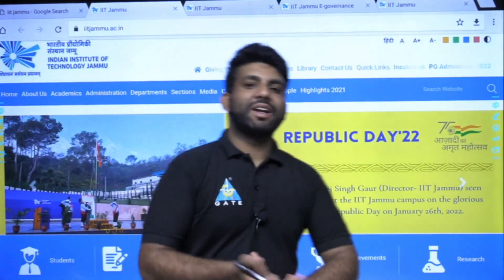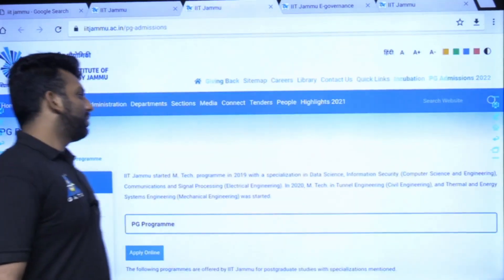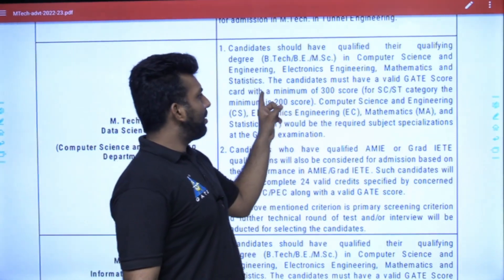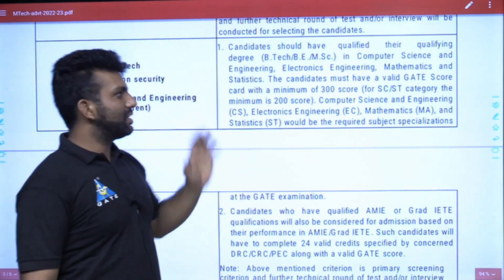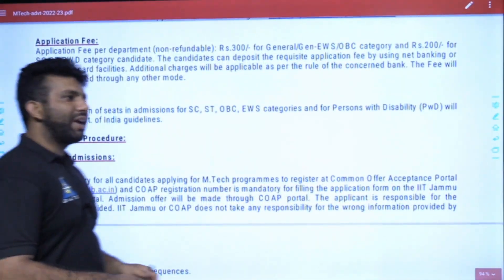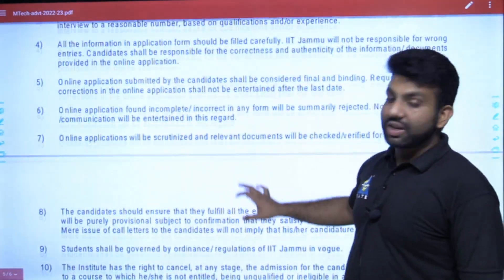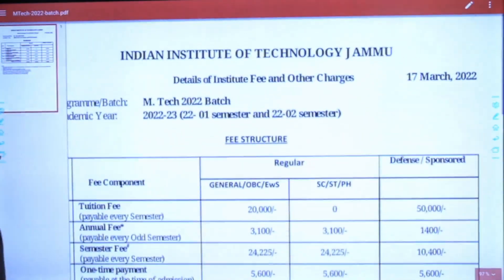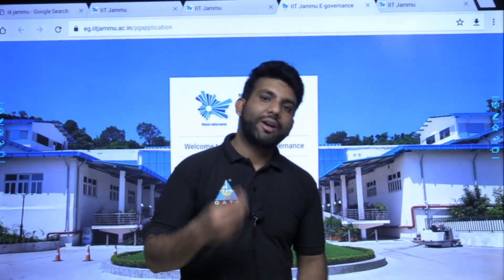#14 Post GATE Guidance(PGG) | IIT Jammu | Admission | By Sachin sir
GATE CS-IT preparation course for 2022/23 is now available.

3. Instagram: gate__academy
4. Twitter: gate_academy
5. LinkedIn: Gate Academy